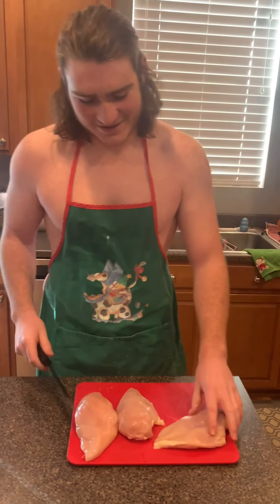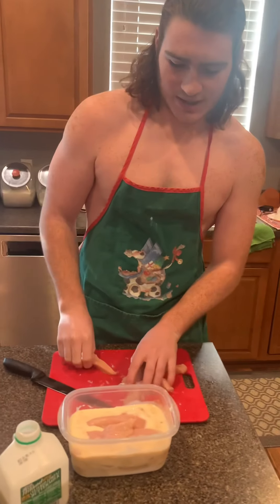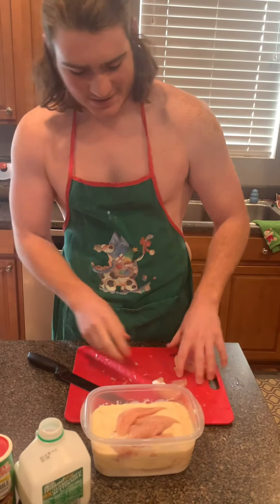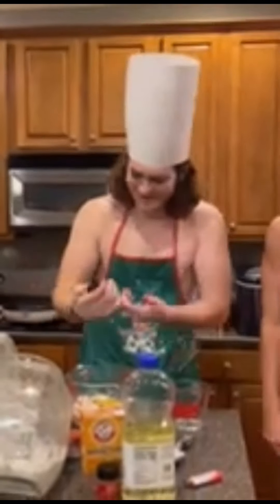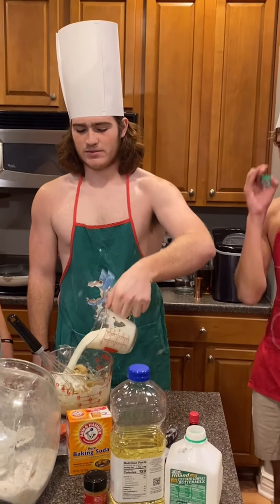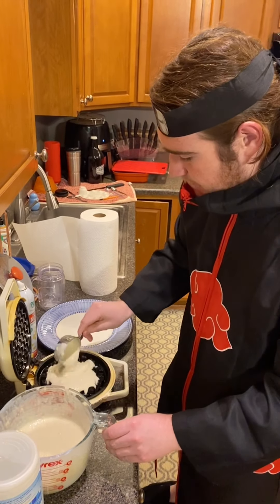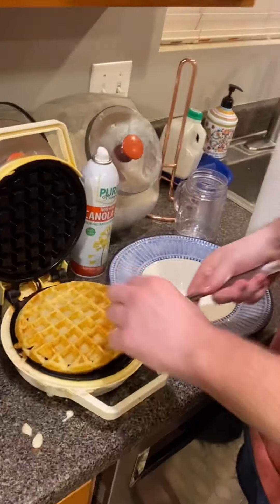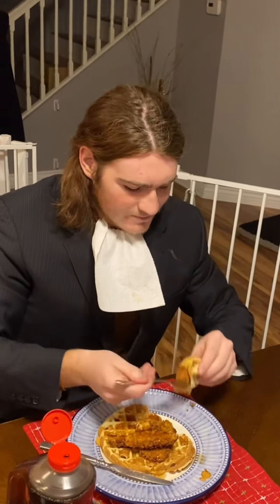Making some bomb ass chicken and waffles!!!!!!!